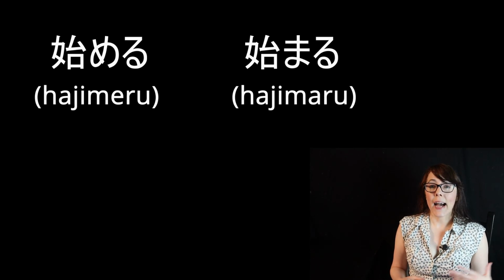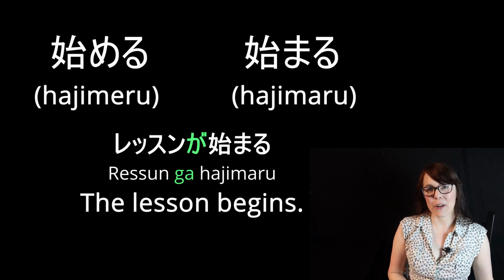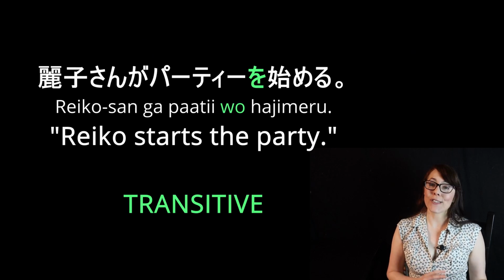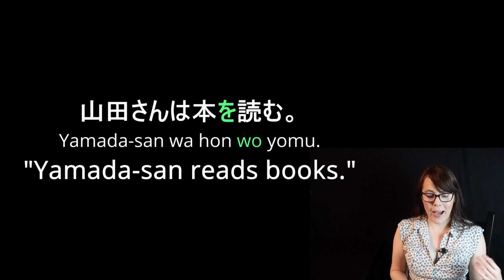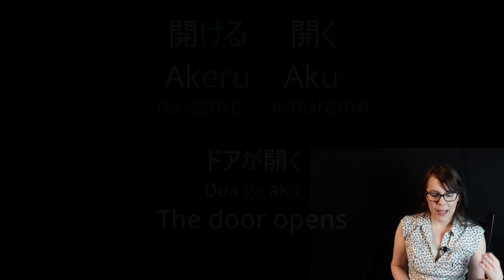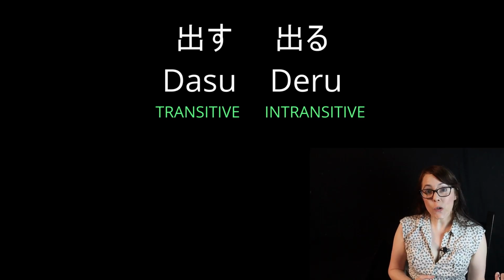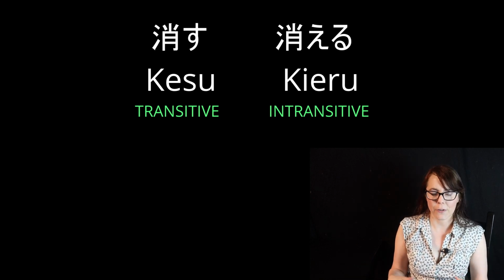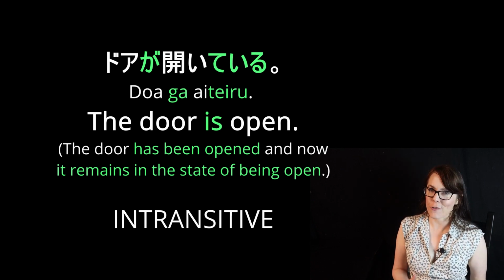Japanese Transitive and Intransitive Verbs | 日本語２, pt. 19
A Japanese lesson for the beginning-intermediate level (Genki 2, JLPT N4.) In this video, we’ll go over what transitive and intransitive verbs are and how they work in Japanese. This lesson corresponds with Genki 2, page 144-145. Model sentences and vocab are all shown on the screen in kanji, kana, and English.

TIMESTAMPS:

00:00 intro
2:47 では始めましょう Well then, let's start (the lesson) (transitive)
3:58 レッスンが始まる。The lesson begins. (intransitive)
4:56 パーティーが始まる。The party starts. (intransitive)
パーティーを始める。(Someone) starts the party. (transitive)
5:54麗子さんがパーティーを始める. "Reiko starts the party." (transitive)
6:43 山田(やまだ)さんが走(はし)った。"Yamada-san ran." (intransitive)
7:29 山田(やまだ)さんは本(ほん)を読(よ)む。"Yamada-san reads books." (transitive)
8:18 Transitive: 終(お)える: 授業(じゅぎょう)を終(お)える  I end the class.
8:31 Intransitive: 終(お)わる: 授業(じゅぎょう)が終(お)わるThe class ends.
8:52 開(あ)ける: ドアを開ける I open the door. (transitive)
9:05 開(あ)く: ドアが開くThe door opens. (intransitive)
9:35 閉(し)める: 店(みせ)を閉(し)める I close the shop. (transitive)
9:42 閉(し)まる: 店(みせ)が閉(し)まるThe shop closes. (intransitive)
10:15 入(い)れる: お茶(ちゃ)を入(い)れる I make some tea. (transitive)
10:20 入(はい)る: お茶(ちゃ)が入(はい)りましたThe tea is made (ready.) (intransitive)
11:13 出(だ)す: ケーキを出(だ)す I bring out some cake. (transitive)
11:20 出(で)る: ケーキが出(で)るThere will be cake (at the event.) (intransitive)
11:46 つける: 電気(でんき)をつける I turn on the light. (transitive)
11:51 つく: 電気(でんき)がつくThe light turns on. (intransitive)
12:43 消(け)す: 足跡(あしあと)を消(け)すI erase our footprints. (transitive)
12:55 消(き)える: 足跡(あしあと)が消(き)えるOur footprints disappear. (intransitive)
13:50 お姉ちゃんはドアを開けている。Onee-chan wa doa wo aketeiru. (My sister is opening the door.)
14:00ドアが開いている。Doa ga aiteiru. (The door is open./The door has been opened and now it remains in the state of being open.)
14:14 セーラープルートは時間を止めている。Seeraa Puruuto wa jikan wo tometeiru. (Sailor Pluto is stopping time.)
14:30 時間が止まっている。Jikan ga tomatteiru. (Time is stopped./ Time has been stopped and now it remains in the state of being stopped.)

$50: everything